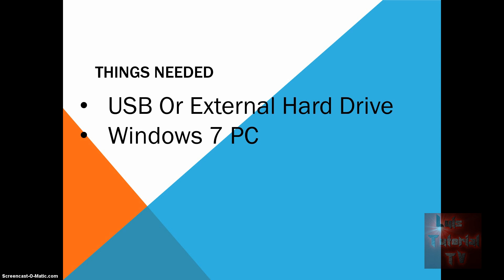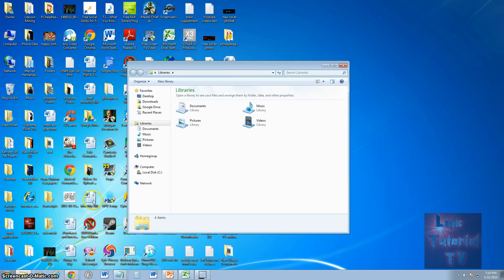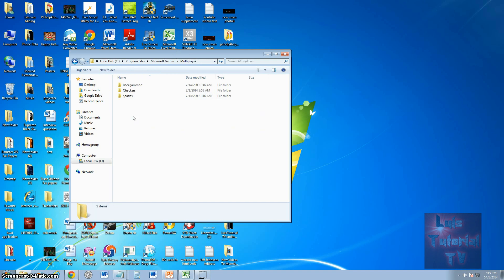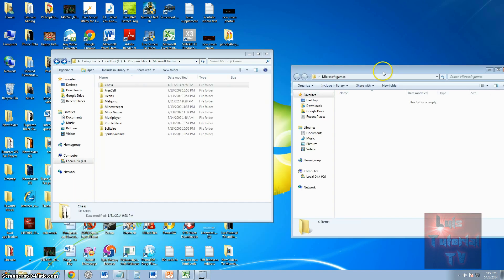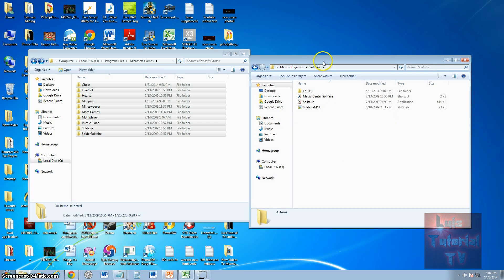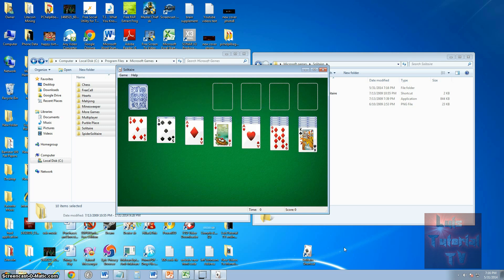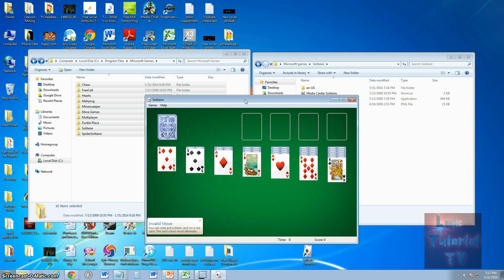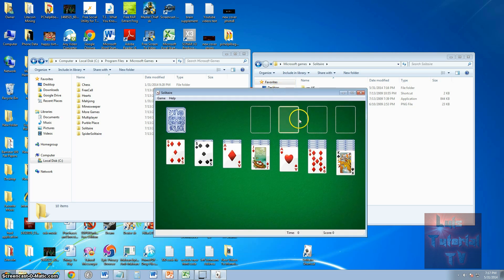How To Get Original Frecell Back On Windows 8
In this video I will show you how to get the original Freecell game back on Windows 8.  Enjoy!

tune-up.